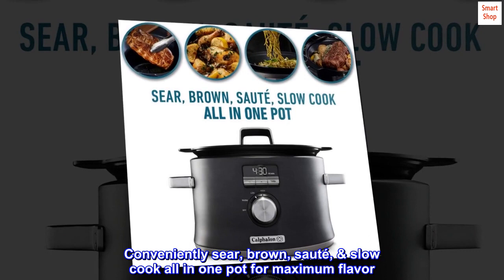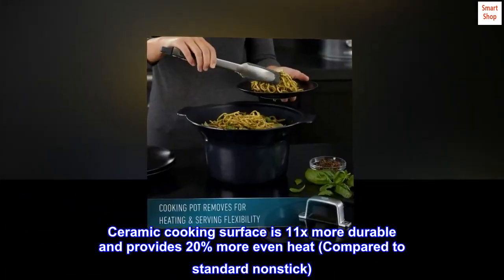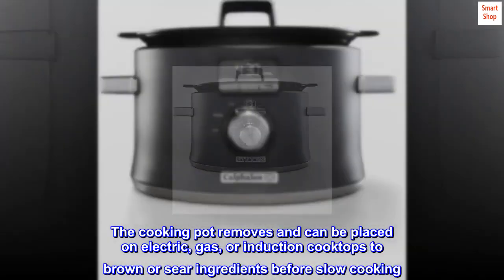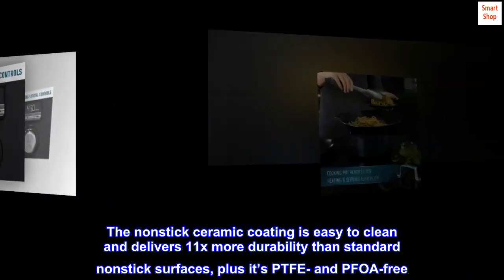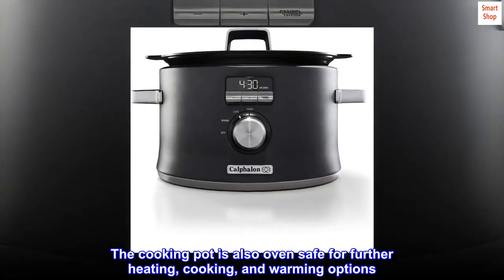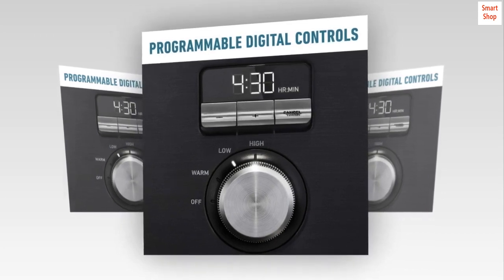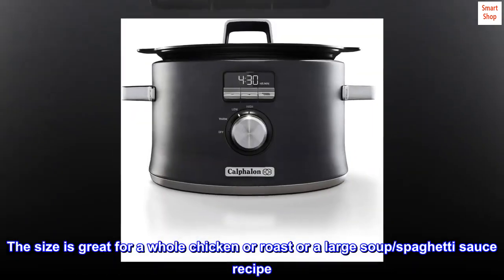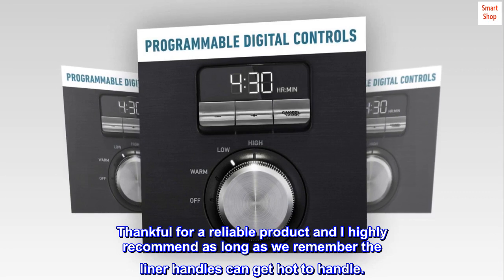Calphalon Slow Cooker with Digital Timer and Programmable Controls, 5.3 Quarts, Stainless Steel - A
Calphalon Slow Cooker with Digital Timer and Programmable Controls, 5.3 Quarts, Stainless Steel

Conveniently sear, brown, sauté, & slow cook all in one pot for maximum flavor
Cooking pot is oven safe and compatible with electric, gas, and induction cooktops
Ceramic cooking surface is 11x more durable and provides 20% more even heat (Compared to standard nonstick)
Digital programmable controls
Fast food release and easy to clean
Sear, brown, sauté, and slow cook all in one pot for maximum flavor with the Calphalon Digital Sauté Slow Cooker. The cooking pot removes and can be placed on electric, gas, or induction cooktops to brown or sear ingredients before slow cooking. The LCD digital display provides intuitive control of multiple cooking modes, for tender pulled pork, curry chicken, paella, and more. The nonstick ceramic coating is easy to clean and delivers 11x more durability than standard nonstick surfaces, plus it’s PTFE- and PFOA-free. The Calphalon slow cooker is perfect for one-pot family dinners with its 5.3-quart capacity. The cooking pot is also oven safe for further heating, cooking, and warming options. Gorgeous dark stainless steel will enhance any kitchen’s countertop and metal construction provides long-lasting durability.

Versatile
Love that the inner liner can be used on the stovetop, in the oven, or in the slow cooker. And it’s easy to set the timer on Low or High and automatically goes to the Keep Warm setting when it’s completed cooking on Low or High.

The size is great for a whole chicken or roast or a large soup/spaghetti sauce recipe. It’s functional and I use weekly.

I hesitated to buy because of the price, but my cheap slow cooker wasn’t working properly. Thankful for a reliable product and I highly recommend as long as we remember the liner handles can get hot to handle.